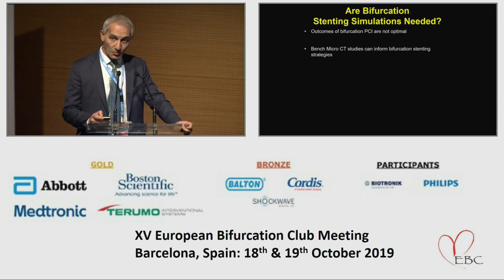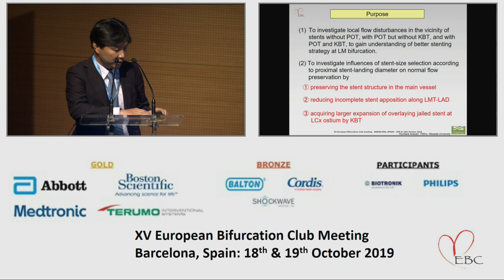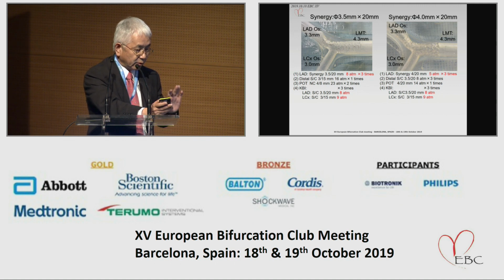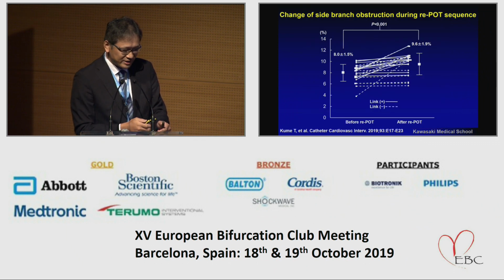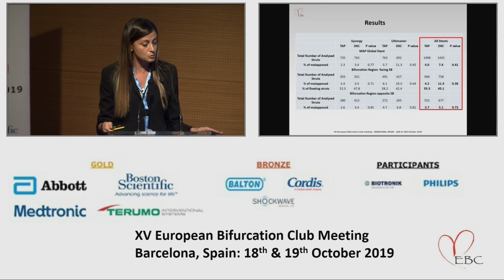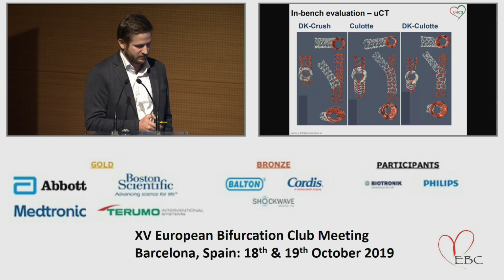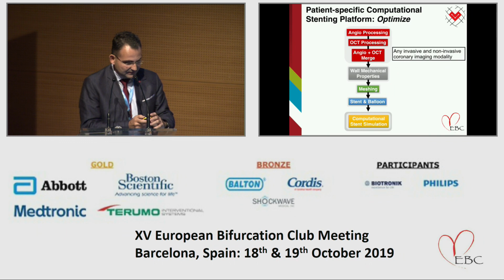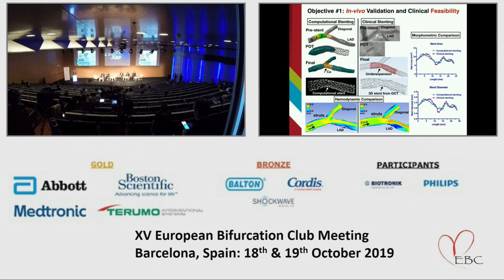EBC 2019 - BENCH & COMPUTATIONAL STENT SIMULATIONS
FRIDAY 18th OCTOBER:

15:05 - 16:30 BENCH & COMPUTATIONAL BIFURCATION STENT SIMULATIONS

Chair: Y. Chatzizisis, G. Finet, S. Beier

Panel: P. Serruys, A. Karanasos, S. Mehrotra, Z-Q. Sun

Introduction: Are Bifurcation stenting stimulations needed? - H. Samady

Flow disturbance due to incomplete stent apposition - K. Iwasaki

Risk of stent sizing according to the distal MV in LM bifurcation - Y. Hikichi

Risk of re-POT that induces distal MV stent struts protrusion - T. Kume

DK crush vs TAP: in-vitro comparison of thrombogenicity and flow   - V. Paradies

DK-Culotte bench - G. Toth

Computational hemodynamics in patient-specific stented bifurcations reconstructed from intravascular imaging - C. Chiastra

European “Big Data” Club: Updates from Flow ISR Study - Y. Chatzisisis